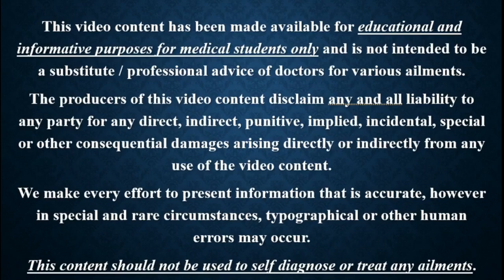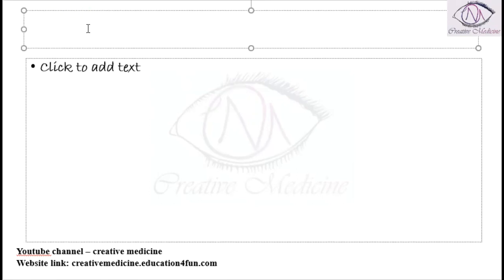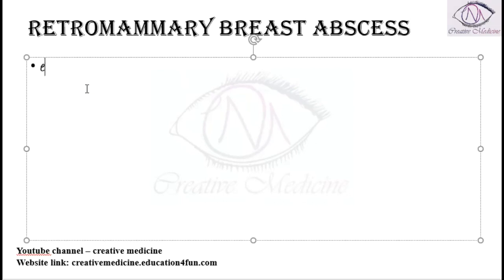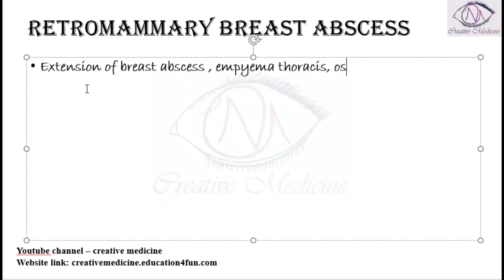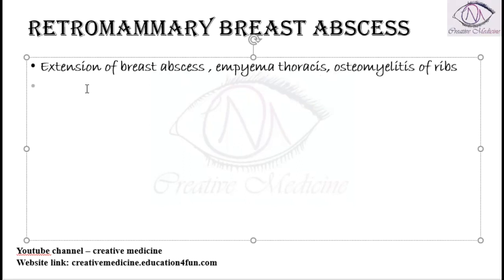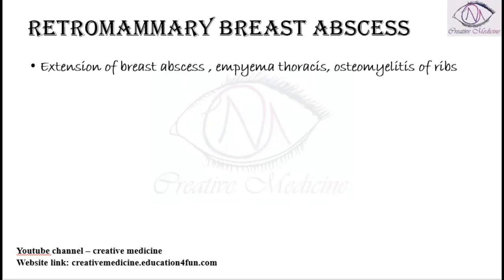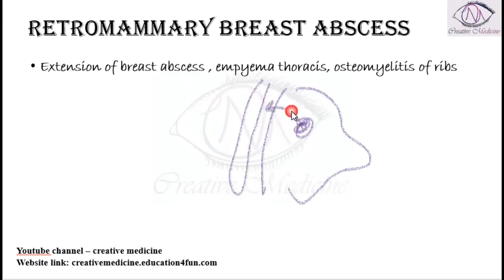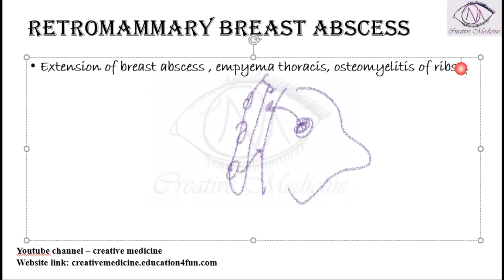Lec 1 Retromammary Abscess